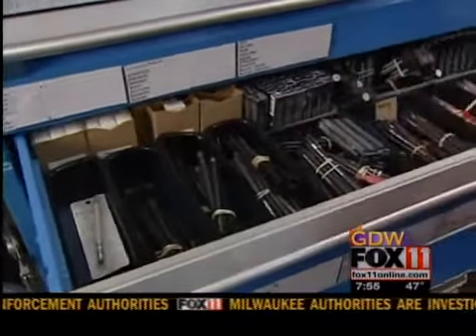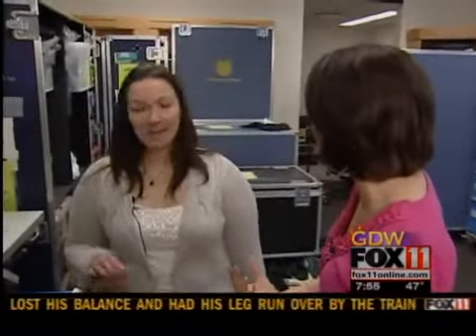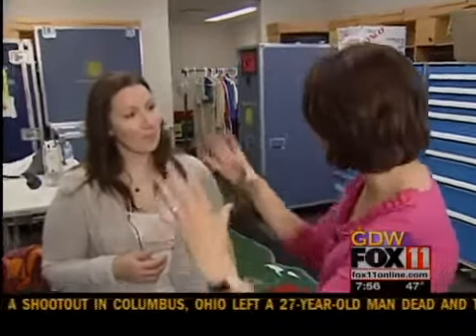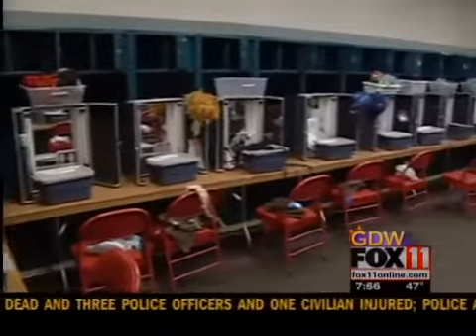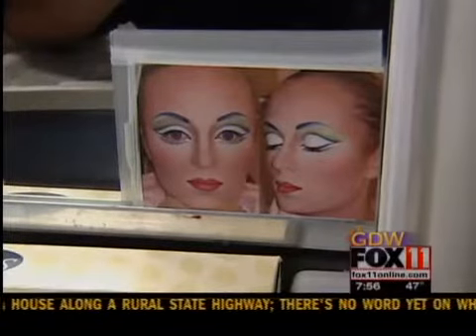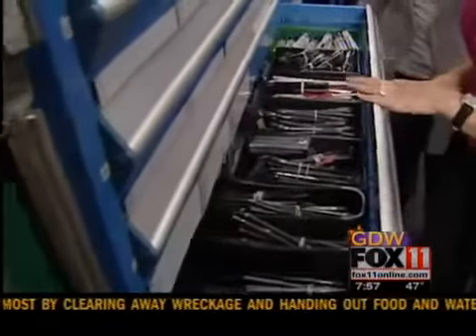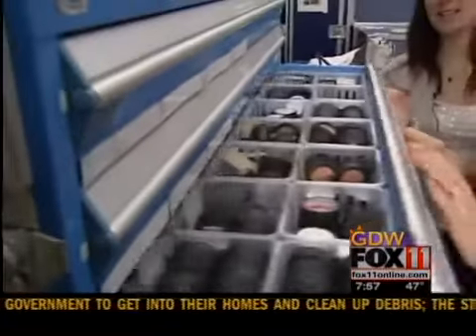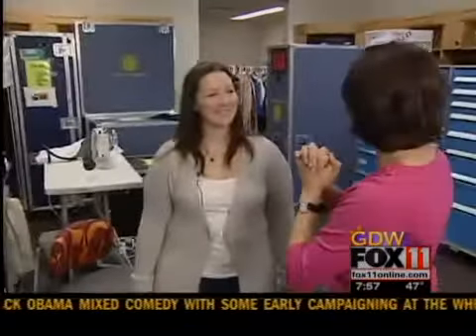Cirque du Soleil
Makeup room backstage at Cirque du Soleil